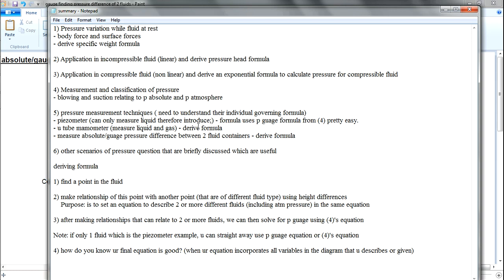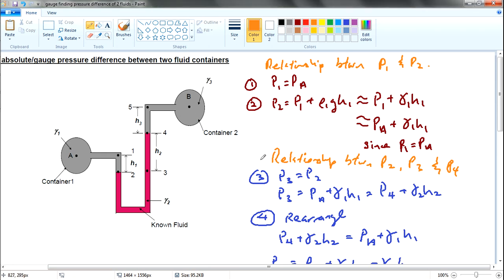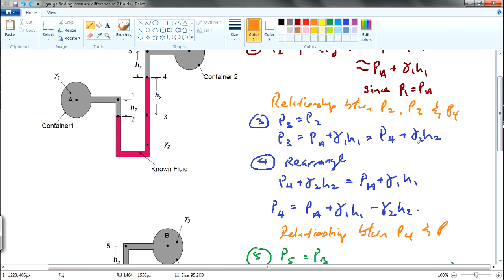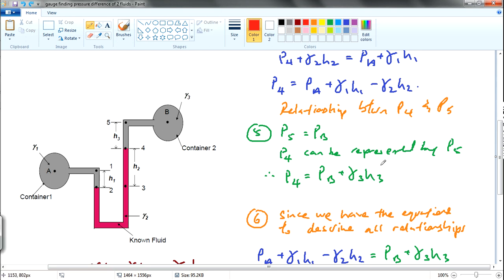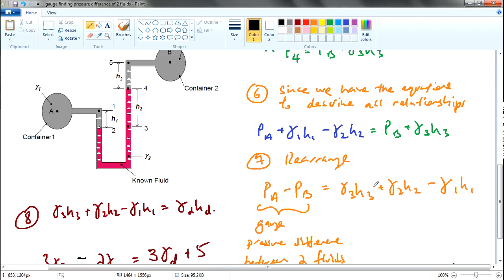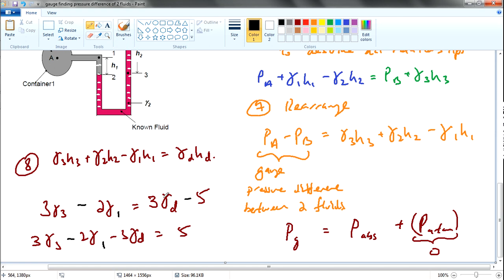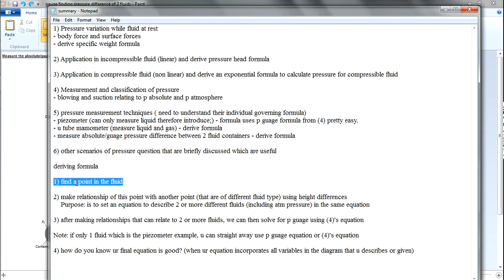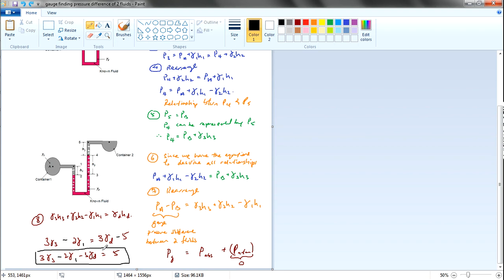Sem 2 v2 c5 deriving p gauge for pressure difference between 2 fluids